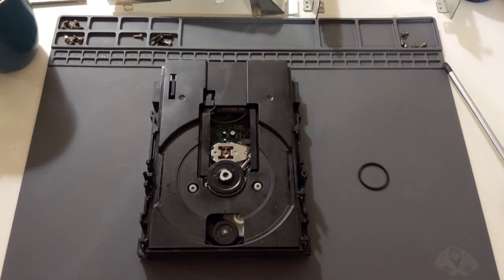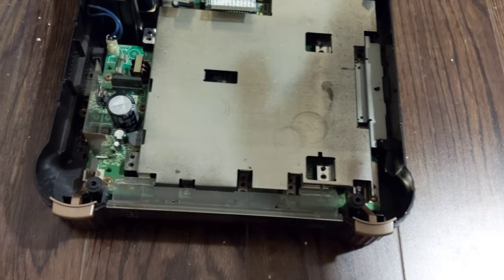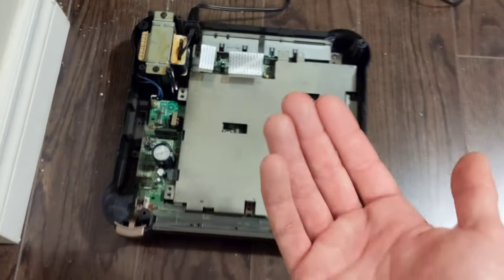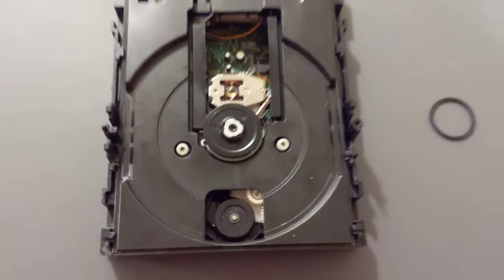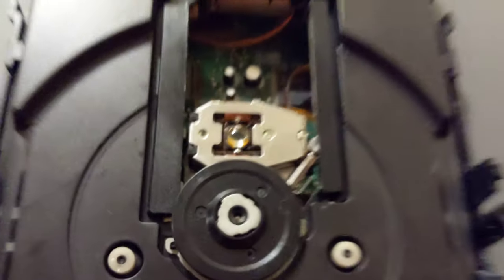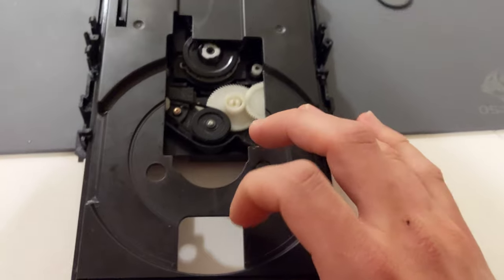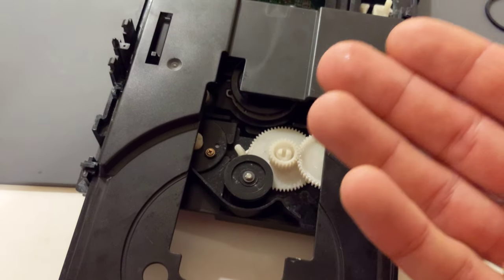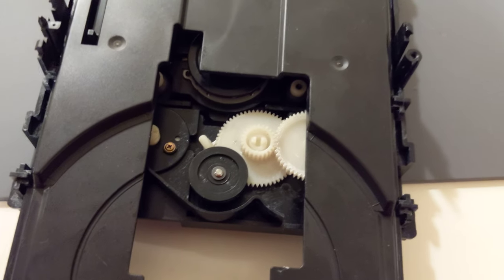Fixing or replacing a Panasonic 3DO FZ-1 loading tray belt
If your disc tray is stuck or ejecting fast, this may help!

Table of contents:
00:00 - Location of belt being replaced
02:59 - Removing the old rubber belt.
03:12 - Old/new belt comparison. Worn out.
03:33 - Final thoughts, thanks, please sub.

This is a quick and hopefully helpful simple video showing how to remove an old, cracked, worn-out disc tray belt on a Panasonic 3DO FZ-1 console. If your disc tray is stuck, this is likely the issue. Replacement rubbers are cheap and easy to install.